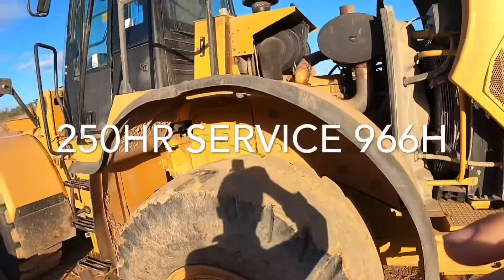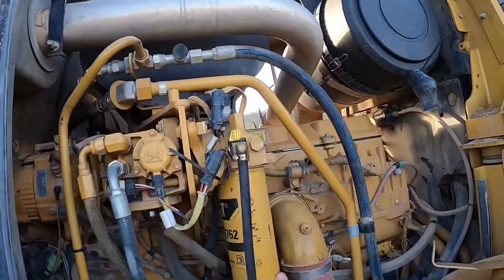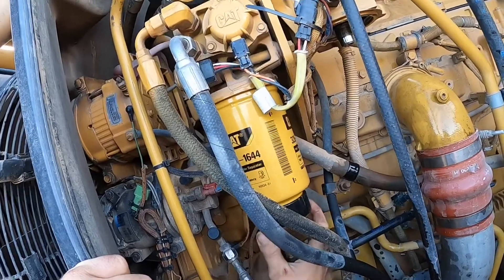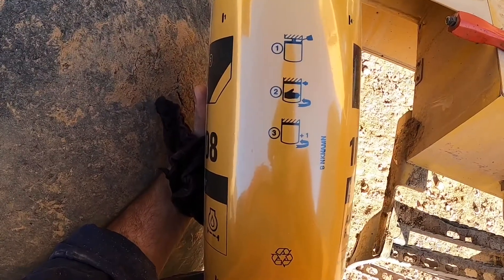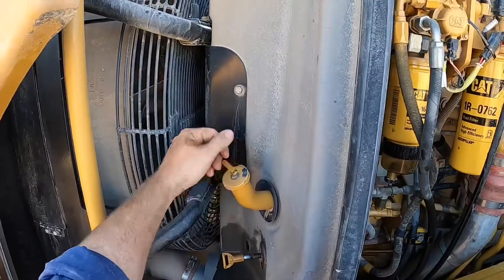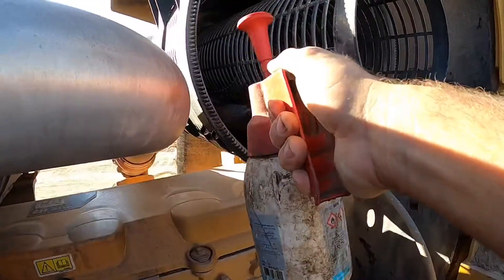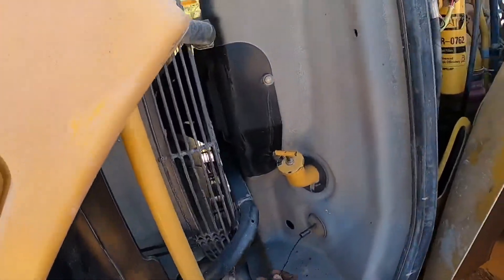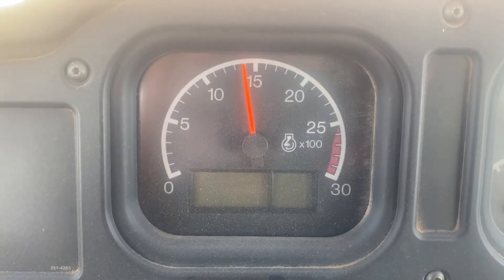966H Loader 250 Hr Service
In this Video we Service a caterpillar 966H Loader to its OEM requirements . Join me as we go through step by step changing fuel, air and oil filters .

Engine is Cat ACERT C-11

Engine oil filter 1R-1808
Primary Fuel filter 326-1644
Secondary fuel filter 1R-0762
Primary air filter 245-3818
Secondary air filter 245-3819

Large multi grips that are good at removing filters